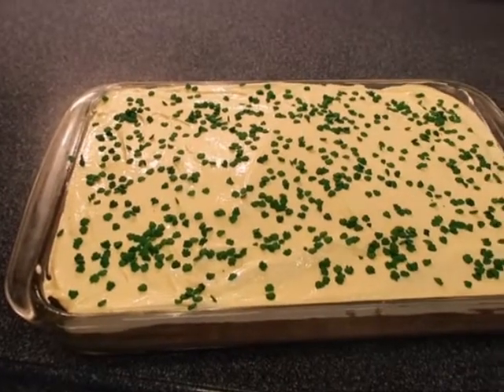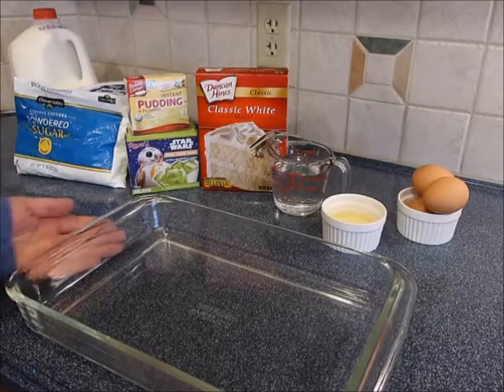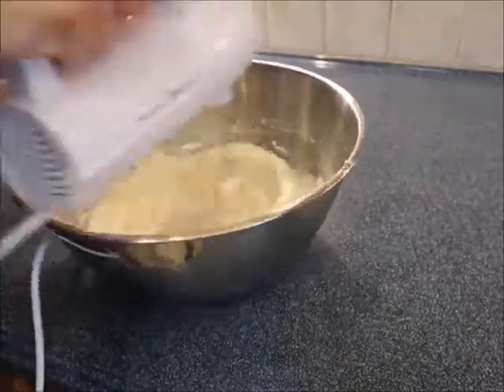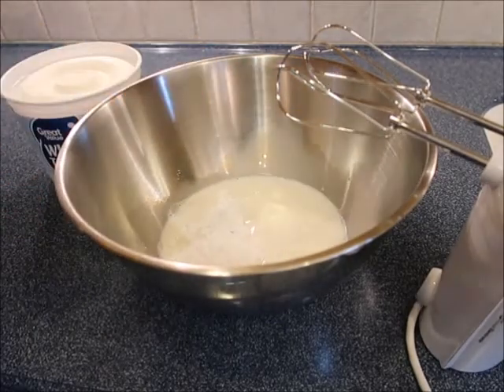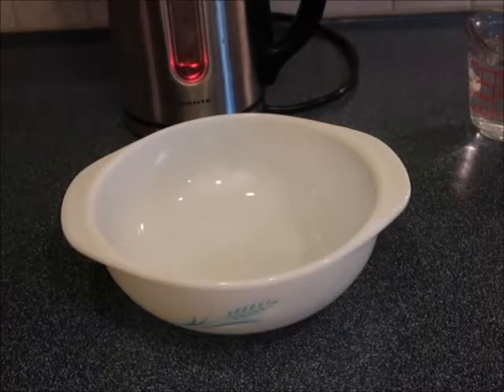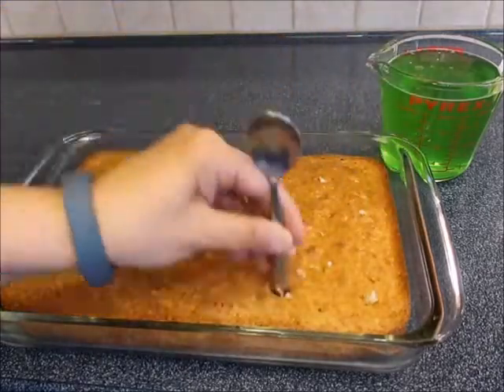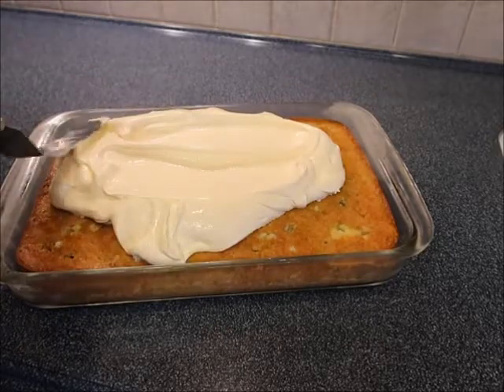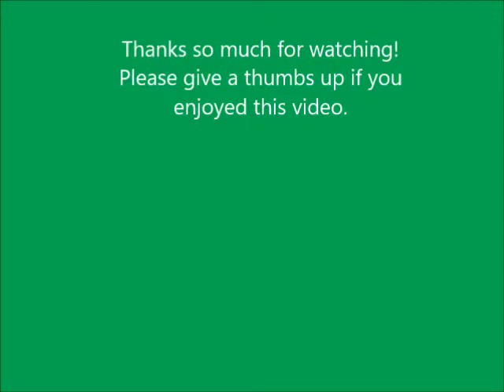HOW TO MAKE JELLO POKE CAKE WITH WHIPPED ICING - ST. PATRICK'S DAY SWEET TREAT COLLAB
Today I am showing you how to make Jello Poke Cake. So easy and delicious!

Ingredients needed:
Cake mix- I used boxed white cake. Follow instructions on the box to make the cake.
For Jello mix- 1 box of green jello
1 cup of boiling water and 1 cup of cold water

For the icing:
1/4 cup of confectioners sugar
8 oz of cool whip
1 box of vanilla pudding (Instant)
1 cup of cold milk

Hey All! I am Mary, Stay at home mom to 4 boys. I am sharing our life with you by posting videos of what I cook, how I clean, what I craft and everything between. Life can be crazy, so come along.

I am a food lover, fabric hoarder, I get excited by new cleaning products and best of all...I love to share those things with YOU!